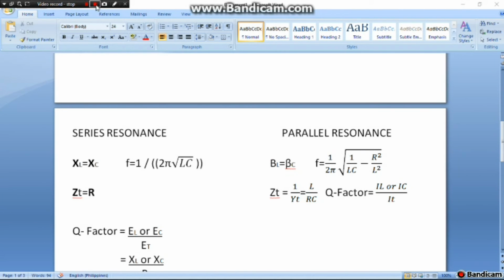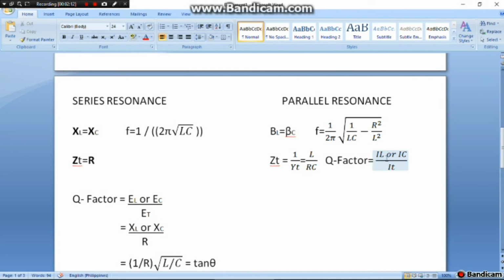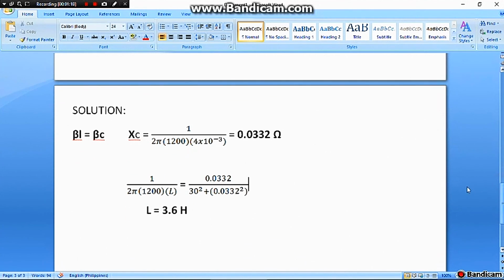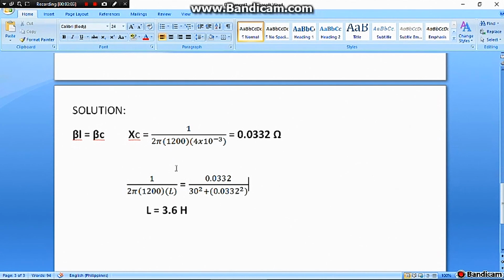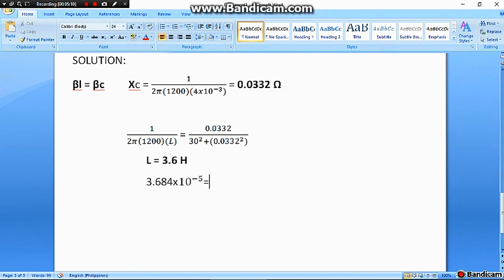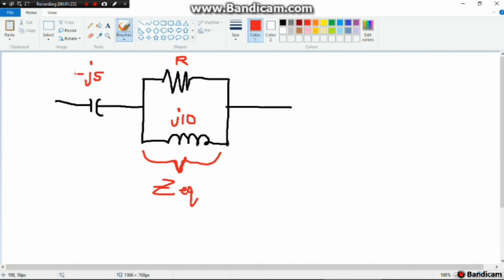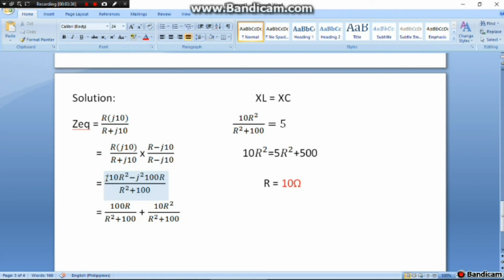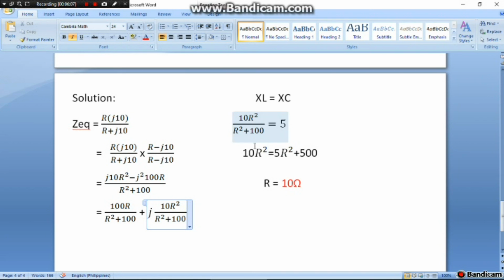Series-Parallel Resonant Circuits